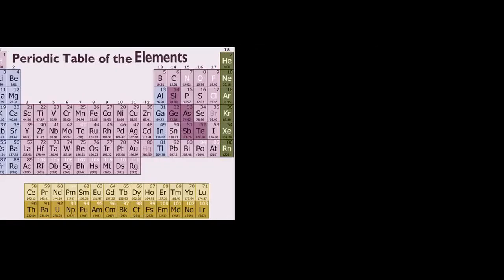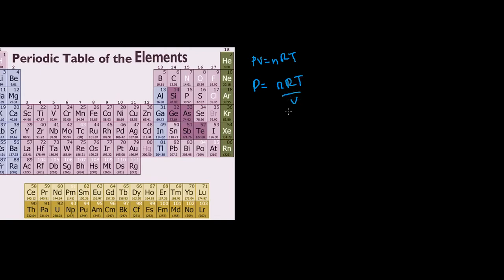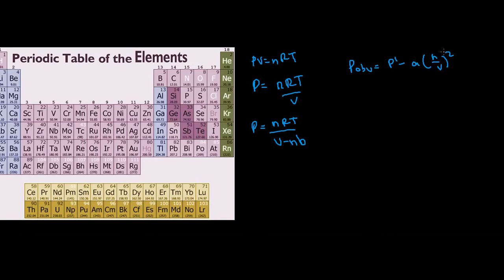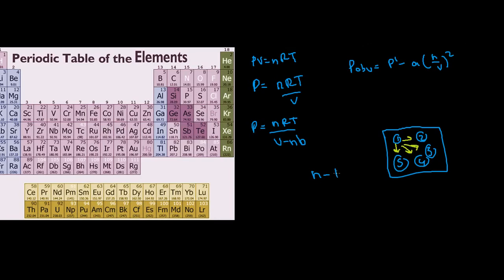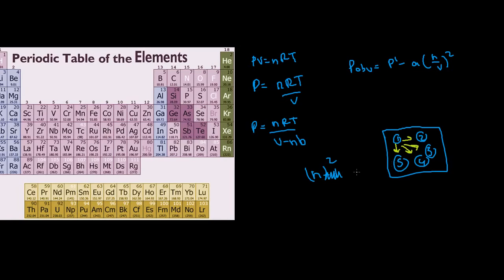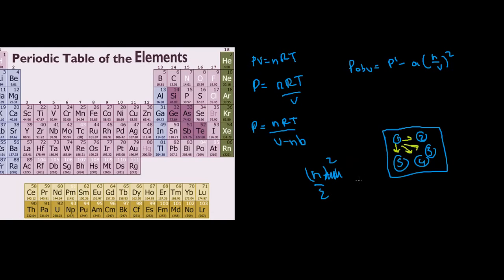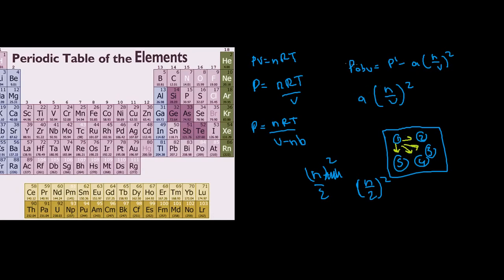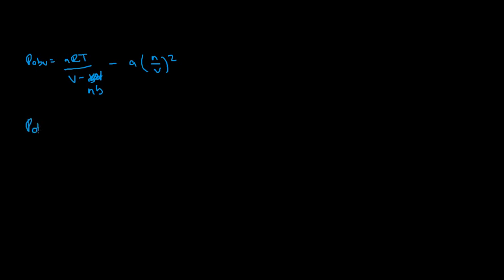Real Gas Equation